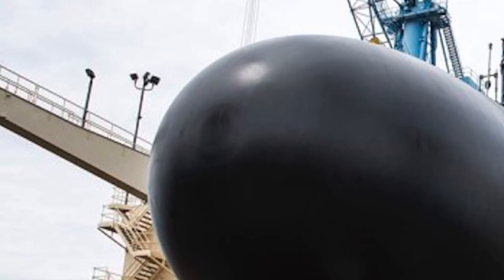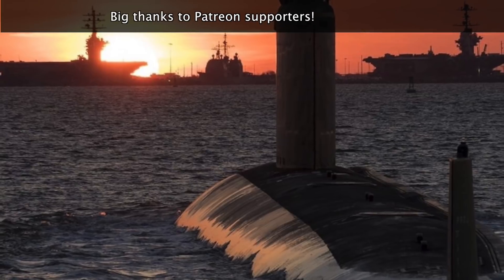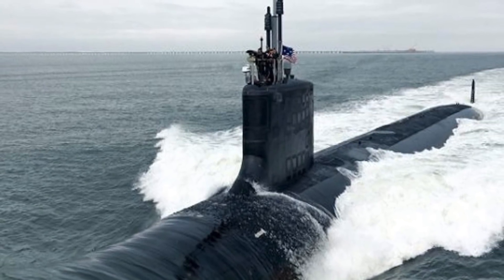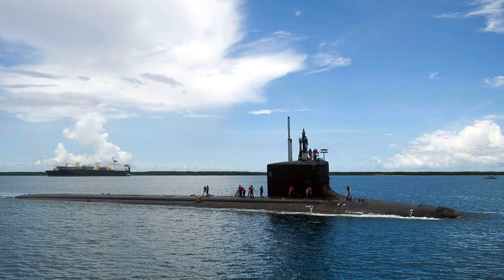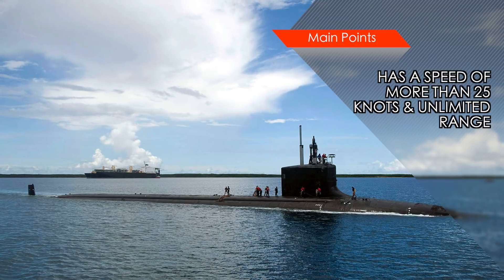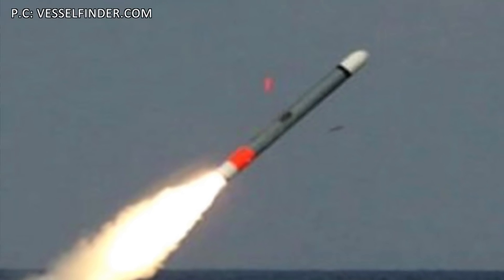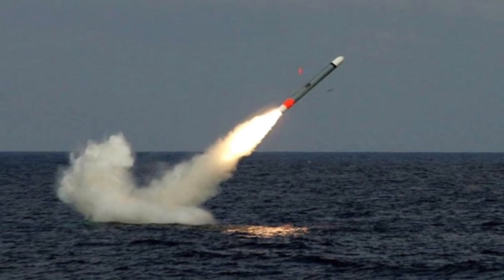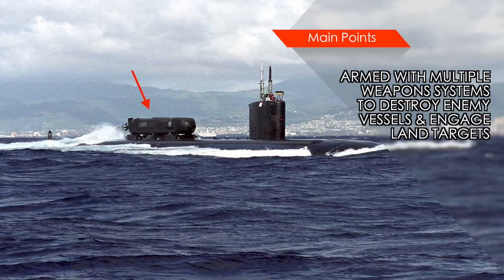HOW POWERFUL USS INDIANA REALLY IS ?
INTRODUCTION

The U.S. Navy has got the delivery of its most deadly nuclear-powered attack submarine.
USS Indiana, designated SSN-789 is latest Block III Virginia-class attack submarine to be added to the U.S. Navy.
The submarine is scheduled to be commissioned on 29 September 2018.

In this video, Defense Updates analyses how powerful USS Indiana really is?